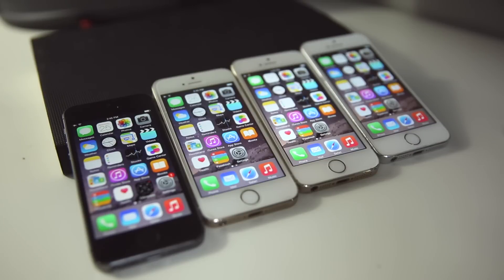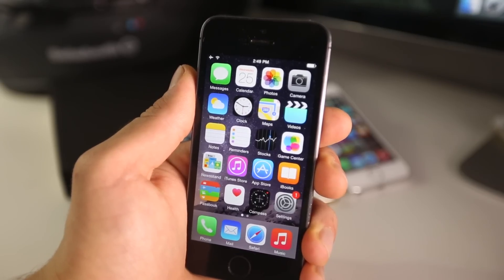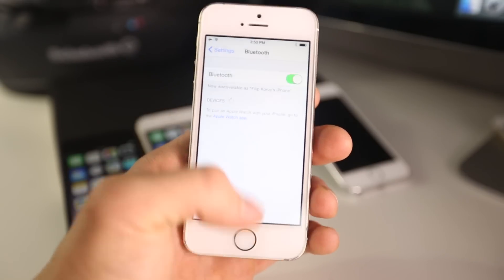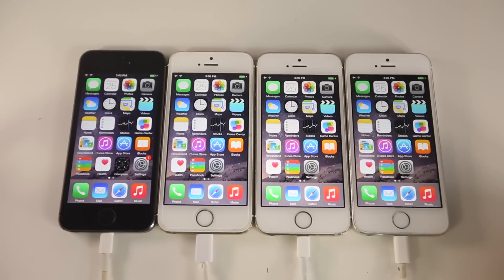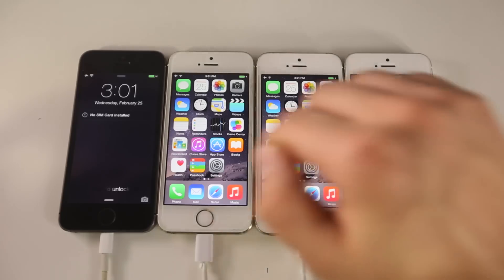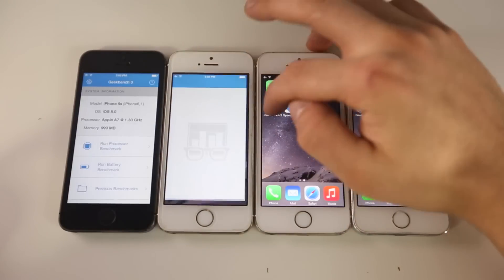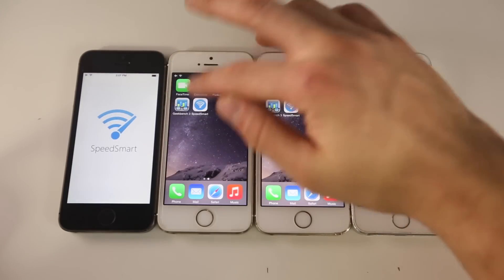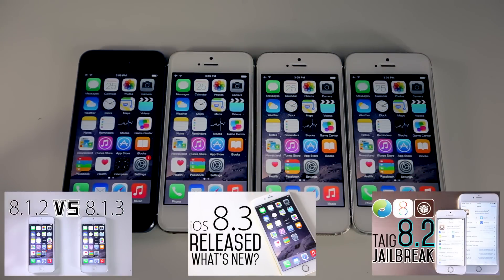iOS 8.3 vs iOS 8.2 vs iOS 8.1.3 vs iOS 8.0 - Speed Comparison Review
Every Major iOS 8 Firmware Compared. iOS 8.3 vs iOS 8.2 vs iOS 8.1.3 vs iOS 8.0. 8.2 Beta 5 and 8.3 Beta 2. iPhone 5S CDMA Tested.